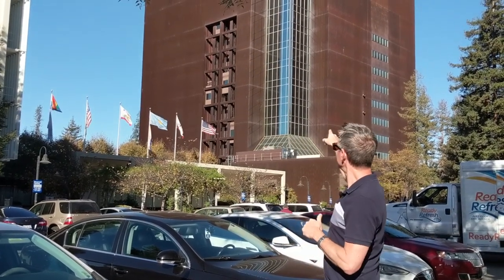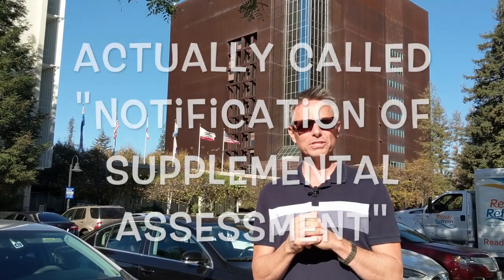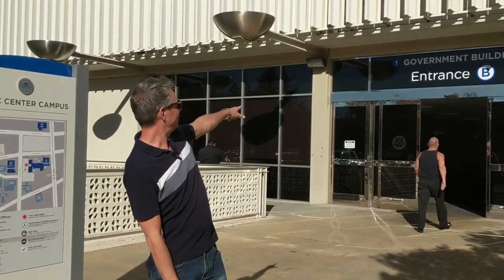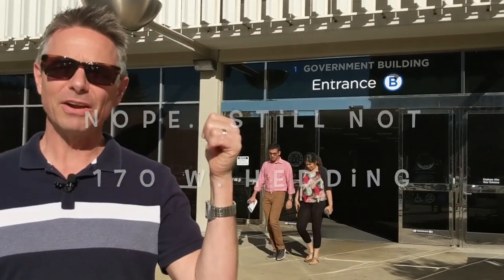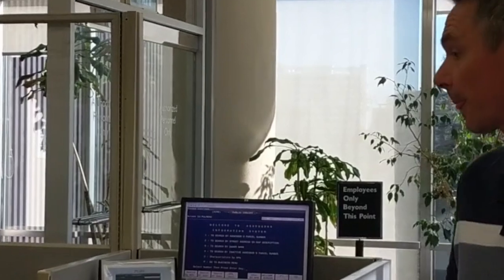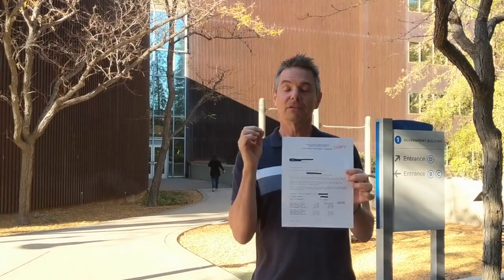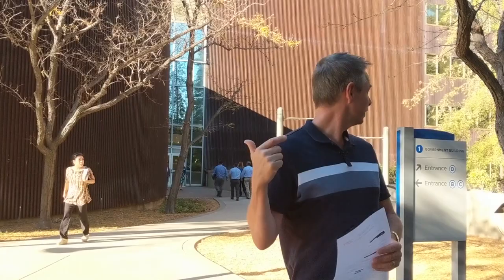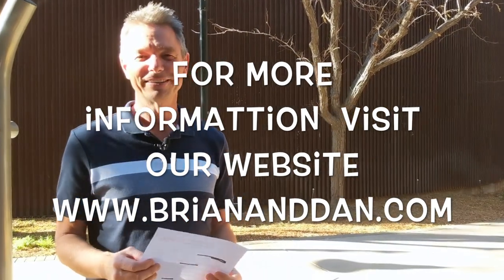Notification of Supplemental Assessment: How Property Tax Works When You Purchase a House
When you purchase a house, property tax can be confusing and frustrating, especially if you don’t understand why you appear to be paying property tax over and over again.

You will likely pay property tax at close of escrow, and then again through something called “Notice of Supplemental Tax”, and then again when taxes are actually due for everyone: November 10th (late after December 10th) and February 10th (later after April 10th).

When you purchase a house, you essentially pay property tax three times within a very short time period.

At close of escrow, you will likely pay money to the seller to reimburse them for the prorated portion of the property tax bill they already paid for the current year.

Soon after you close escrow, you will receive a Notice of Supplemental Tax Bill  in the mail. The increase (or decrease) in assessed value resulting from the reappraisal is reflected in a prorated assessment (a supplemental bill) that covers the period from the first day of the month following the supplemental event to the end of the fiscal year. A fiscal year runs from July 1 through June 30.  In essence, the Notice of Supplemental Tax Bill makes up the difference between the amount the seller paid (which is likely less than what you will pay) and the amount you will pay for future tax years (likely more than what the seller paid).

Sometime during the year (depending on what month you purchase the house) you will receive your regular, annual property tax bill which will include the “ad valorem” tax amount (the amount based on the value of the property) in addition to any direct special taxes.